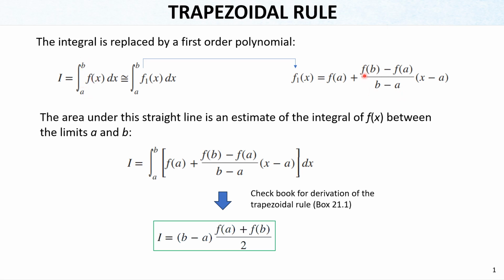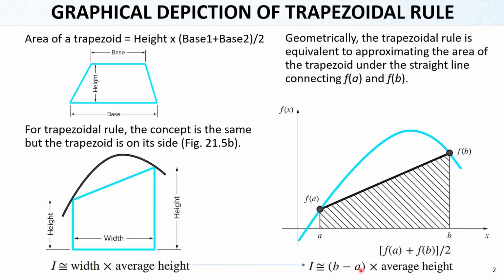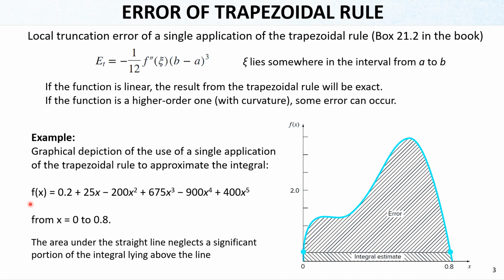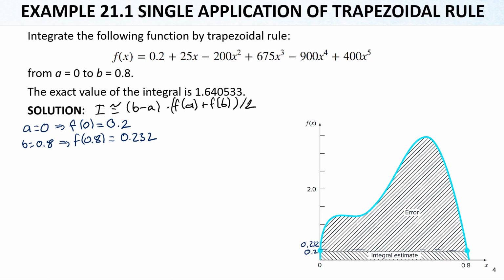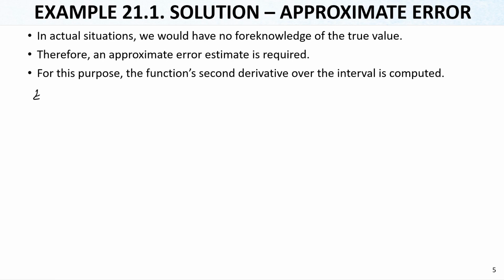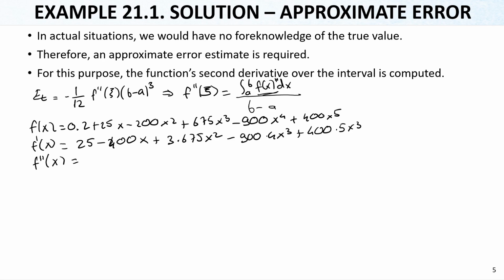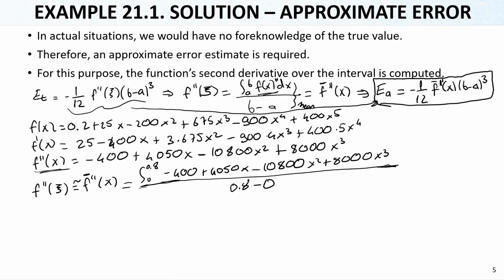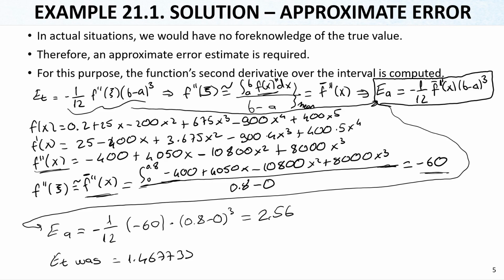Numerical Methods Lec36 Ch21 Newton-Cotes Integration2 Trapezoidal Rule and Example Solution